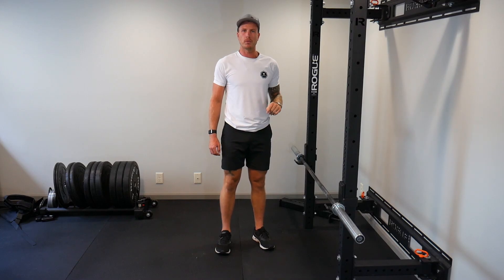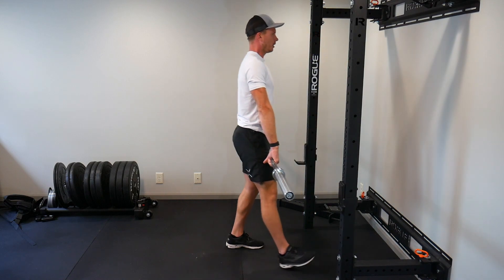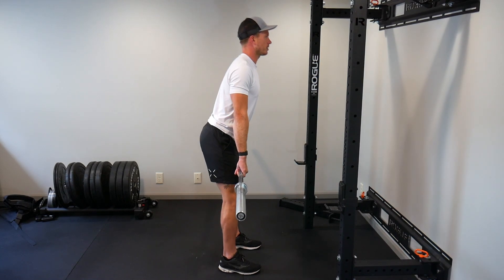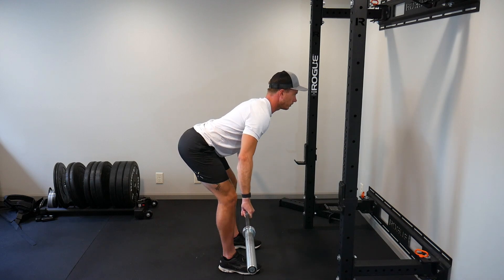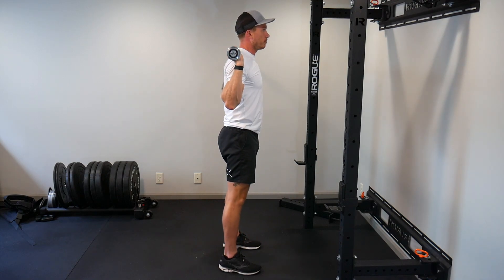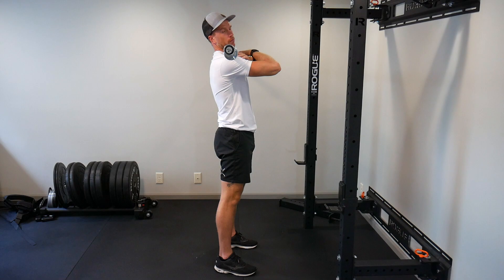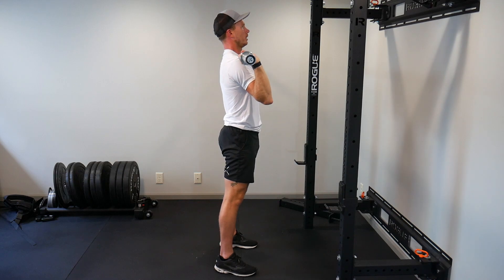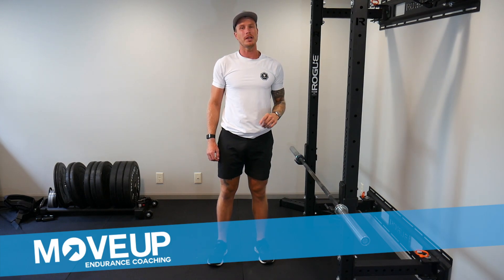Barbell Circuit for Endurance Athletes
Barbell circuits (or complexes) are a time-efficient way to train your entire body, challenge your grip strength, and elevate your heart rate (not that endurance athletes need much help in that department).

Read more about how we incorporate this style of training into programs here: _______